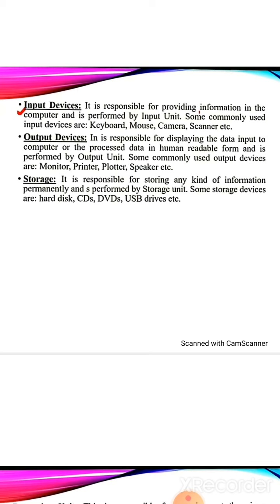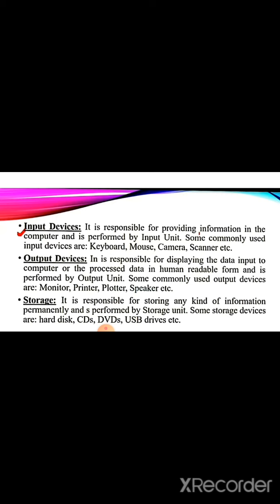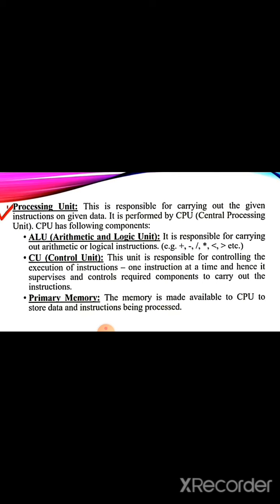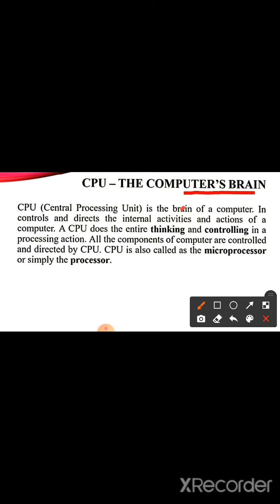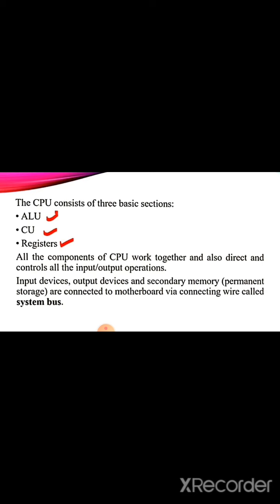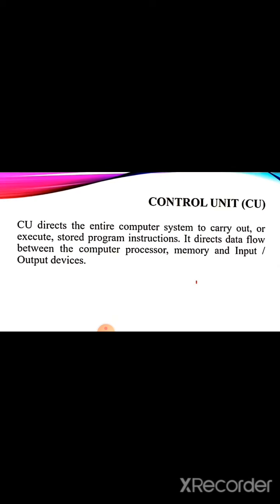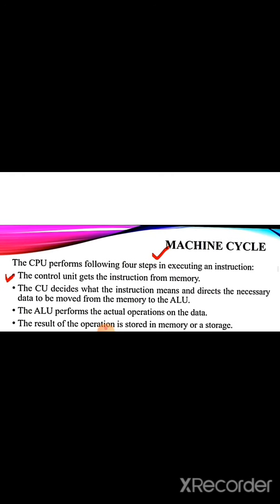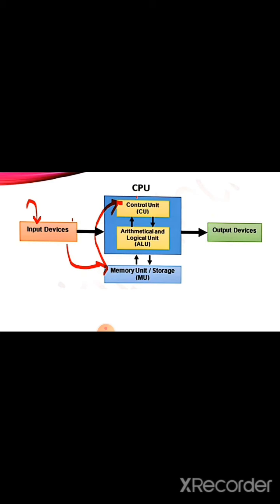Computer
Machine Cycle Part 3